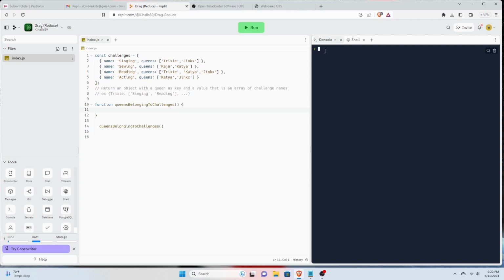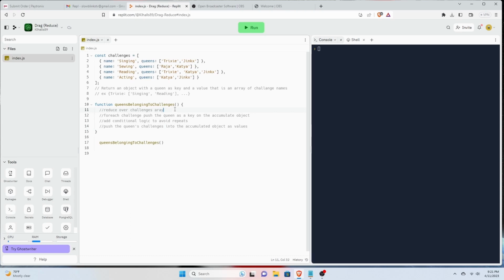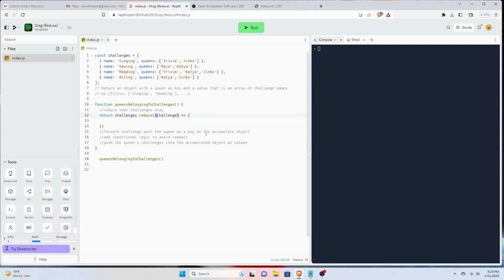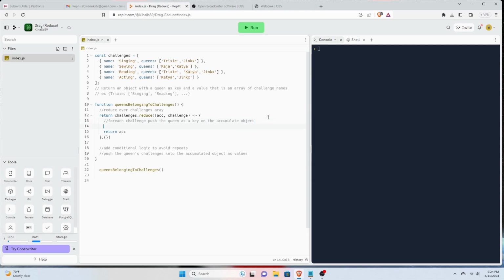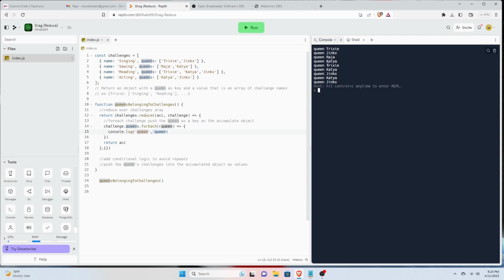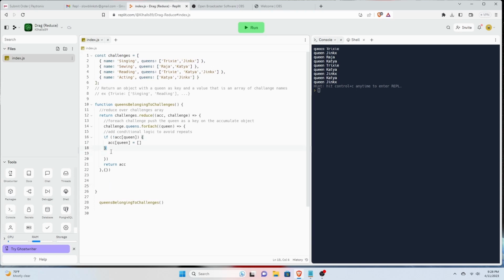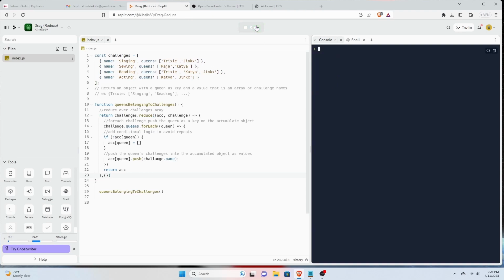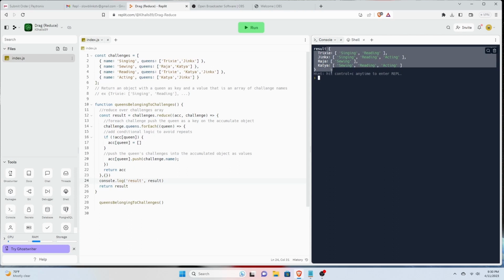Code Xena Reduce Episode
Let's go step by step over a reduce example you may see in code challenge.